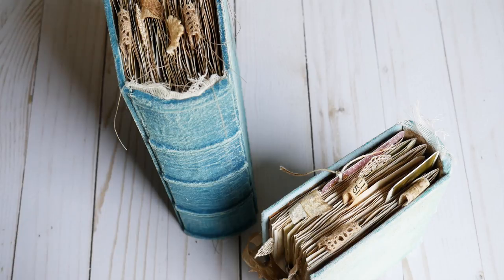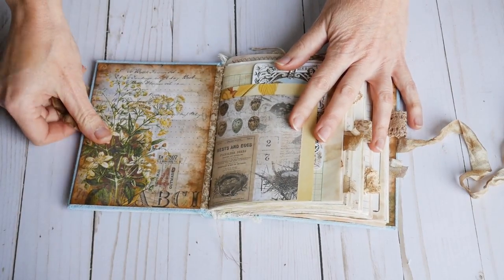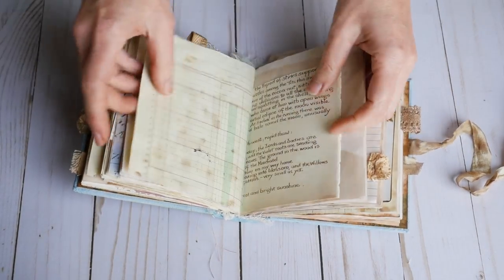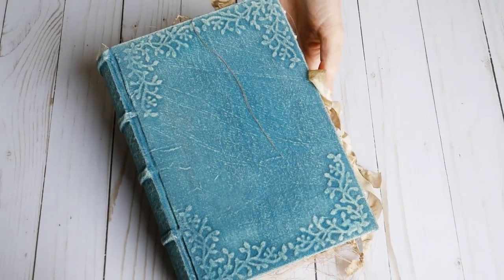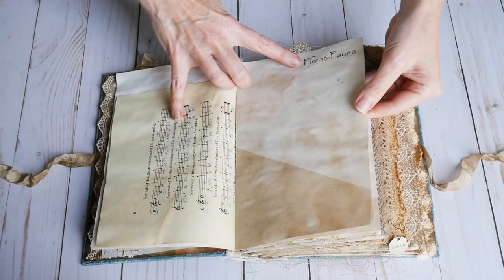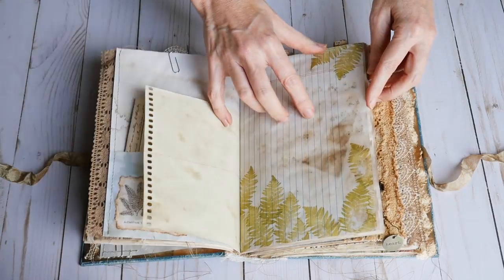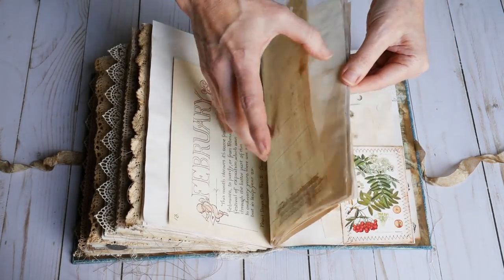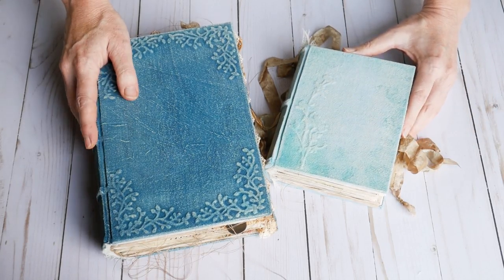Booksmith Tomes for Carolyn - Nik the Booksmith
thank you Carolyn!
and thanks to the rest of you for taking a peek =)